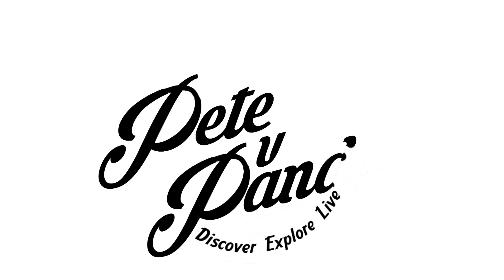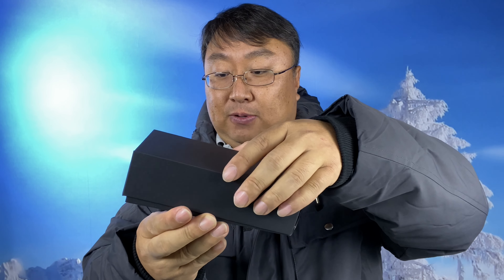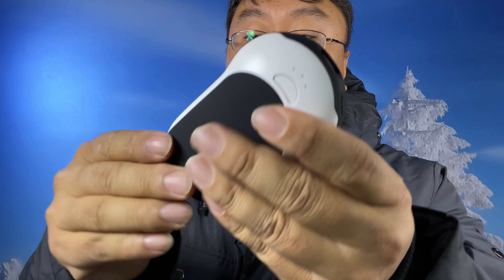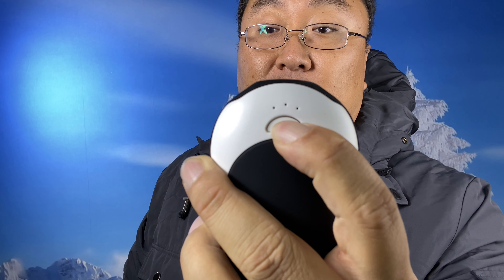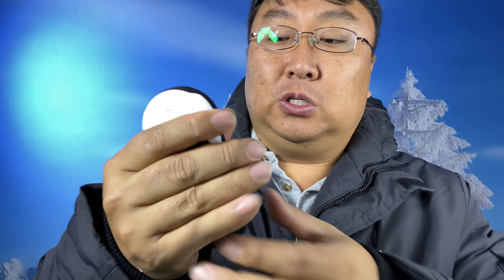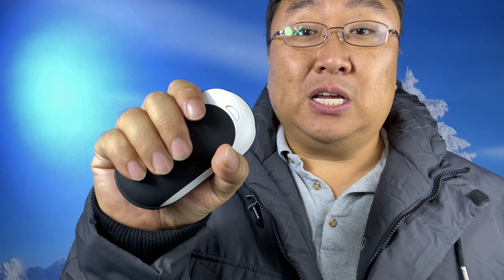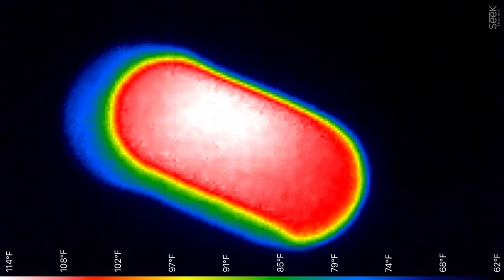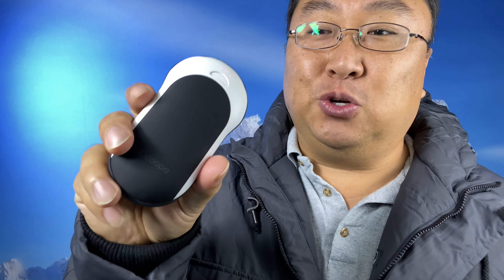Super Hot Rechargeable Electric Hand Warmer Review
OCOOPA Quick Charge Hand Warmers, Power Delivery 10000 mAh USB C Electric Hand Warmer Rechargeable Power Bank, 15hrs Long Lasting, 3 Heat Levels, Perfect for Outdoors, Great Gift Women Men
Visit the OCOOPA Store

Quick Charge: No more longtime wait, using the latest QC 3.0 chipset and USB-C power delivery protocol, it takes only 3-4 hours for a full charge by using 18w charger. What’s more, it charges your iPhone to 50% in just 30 minutes.
Long-lasting Heating Than Ever: H01 series offers much longer battery life than old generations, packed with incredibly large battery-10000mAh 21700 Battery, with maximum energy, and minimal increases in weight. It can provide up to 15 hours of heat.
Smart Safe Heating: Safety is our priority, we only use premium chipset to control the heat levels. From 95°F to 131°F, there are 3 levels of heat to choose from, by a simple button.
Real Comfort: Smooth and double-sided warm surface, pocket size, curvy body, sleek and lightweight, silicone corner protection anti drop. It’s just everything you need.
What You Get: Perfect gift package includes Ocoopa H01-PD rechargeable hand warmer, USB-C to USB A cable, travel pouch, user manual and great after-sales service.

Faster, Long-lasting, Better Than Ever.
quick charge hand warmer rechargeable
Technology Easy Life
Long time for charging and short battery life are two main pain points for rechargeable hand warmers.

Therefore, we created H01 series, with much larger battery power and quick charging technology, still keep its lightweight body.

And the power bank’s function is getting incredibly advanced, it supports PD output so you can quickly recharge your phone in a short time.

We are loving cold days now, with great amount of outdoor adventures waiting and warm technology.

Just everything you need
2020 new release ocoopa hand warmers up to 15 hours use
The perfect size, and with better ergonomic design, Ocoopa H01 Series is the Most Comfortable one you can find.

Easy to grip, comfortable to hold in hand.
Large one button to control all.
Premium dynamic battery cell, same type as Tesla's.
Built to last, Aviation Engineering Grade ABS and aluminum, it keeps great balance between comfort and durability.
Long-lasting Than Ever

It lasts for 8-15 hours per charge.

Whether at events, outdoor sporting events, hunting and fishing, camping and ski, working in the yard, jogging or walking your pet, you won't have worry about the battery life.

Easy to Know Battery Level

Get well prepared for every trip.

Double press the button to check the remaining battery level.

Low battery warning lights, blue and red lights blinking.

Faster in Heating up, Recharging, and Power Delivery!
ocoopa qc3.0 charge hand warmer
Both Quick charge 3.0 and PD Compatible
H01 Power delivery series adopts the latest technology, it's compatible with Quick Charge 3.0 and Power Delivery.

It's a great improvement for rechargeable hand warmers.

Quick Charge 3.0

To recharge this large 10000 mAh battery, you don’t have to wait a whole night or even 10 more hours as usual. Connect it to a Quick charger and you can have it fully charged in 3.5 hours.

It’s more than 60% of time saved!
Power Delivery

Always worried about your iPhone battery life?

H01 Power delivery series is a perfect 2 in 1 product. Now you are having a stylish hand warmer and a powerful power bank in hand. Connect it to your iPhone 10(or higher versions, a lightning to USB-C cable needed),

50% power charged in just 30 minutes.
When it's under power delivery charging, the middle green light is on.

Feel The Portable Warm
3 adjustable heat hand warmers electronic
Comfortable temperature, adjustable settings.
Ultimate Comfort

A good hand warmer feels like that mug of hot cocoa between your hands on lazy winter nights.

Palm-sized portable heaters, and if you spend any time outdoors during the winter and want to fight off the freeze you feel in your bones, H01 series is for you.
3 Heat Settings

From gentle warmth to hot settings, from 95 °F to 131°F, you can always find your most comfortable heat setting.
More Surprises
airplane aboard hand warmer
dual charging power bank
smart heating
Travel Friendly
Allowed to use on airplane.
Dual Output Port
USB-C and USB A port as output port, you can charge 2 phones at the same time!
Premium Chip Safety Control
We only use premium chip to control heat settings, safety is always the priority.
Wonderful Gift Idea
gift for women winter warm
ocoopa h01pd ocoopa h01 ocoopa a8